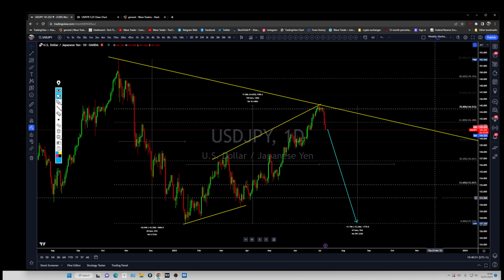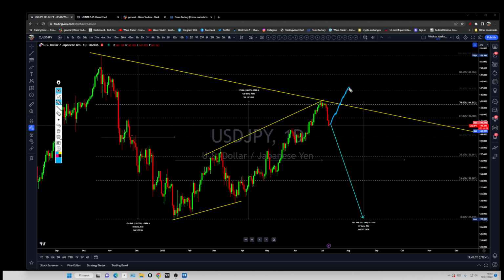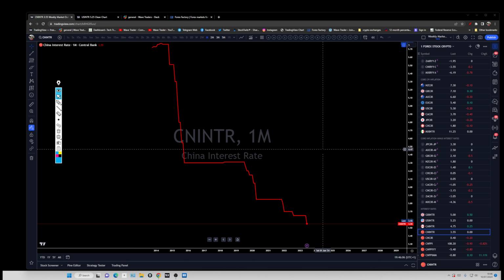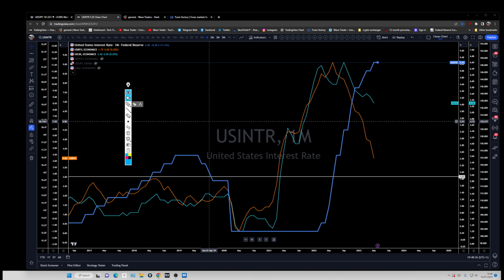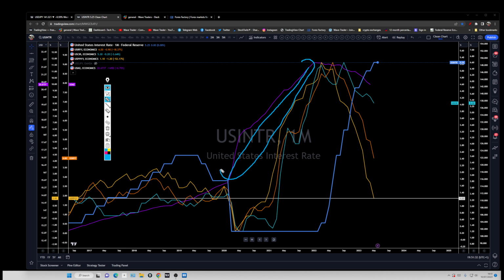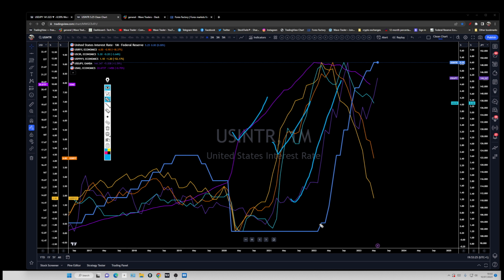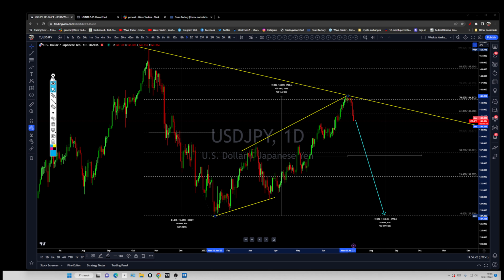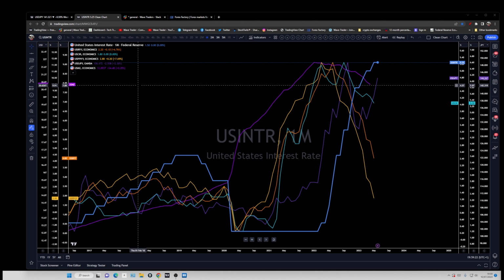USDJPY is setting up for drop (Setup)